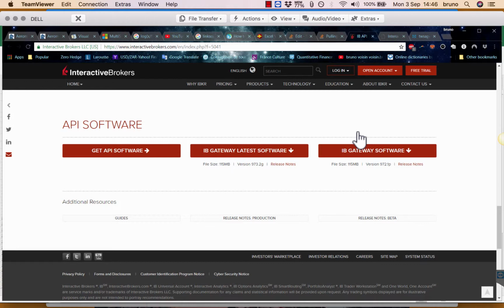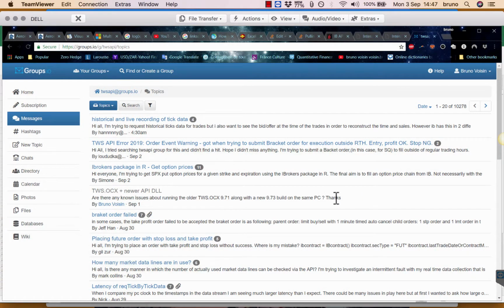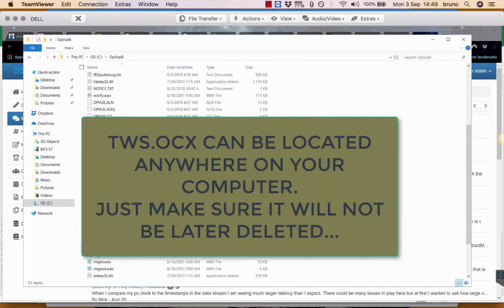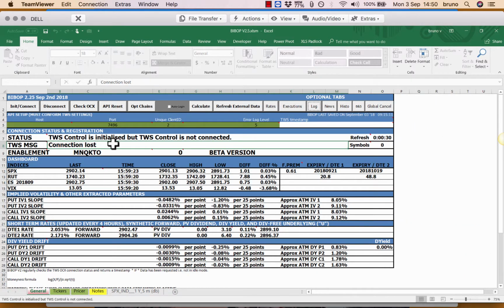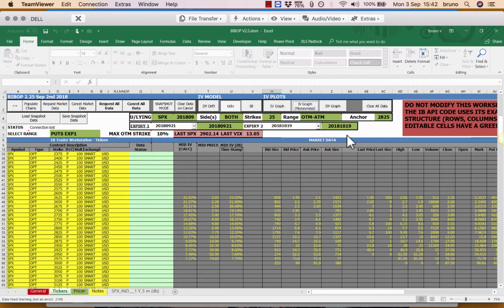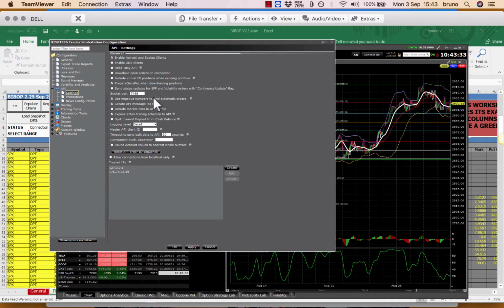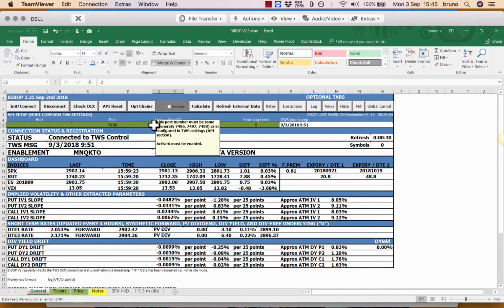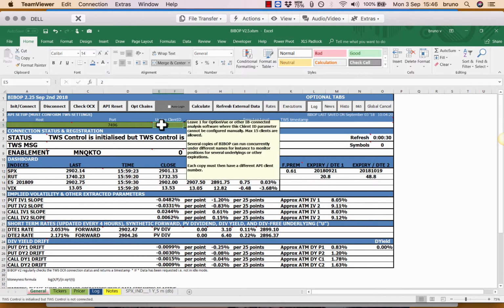Setting up BIBOP with quick troubleshooting